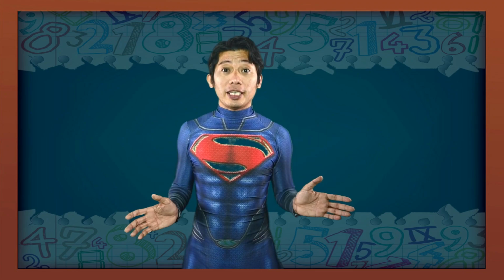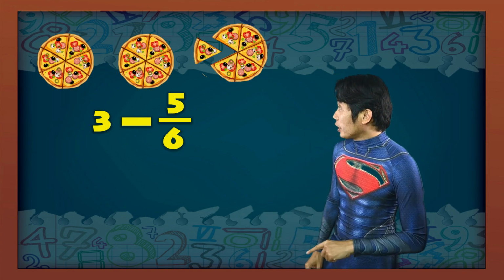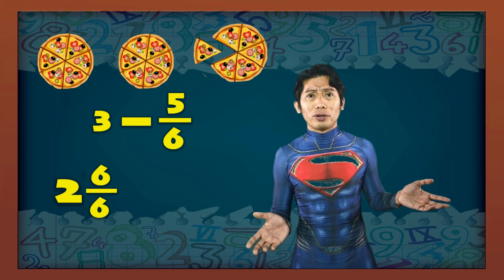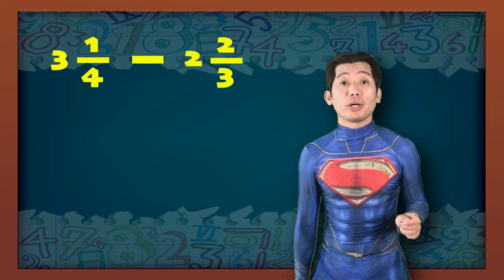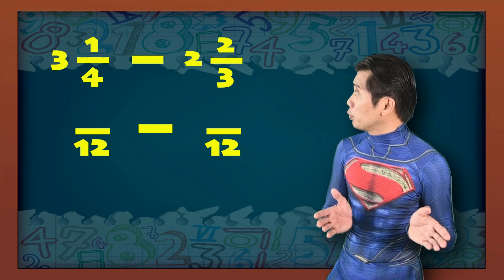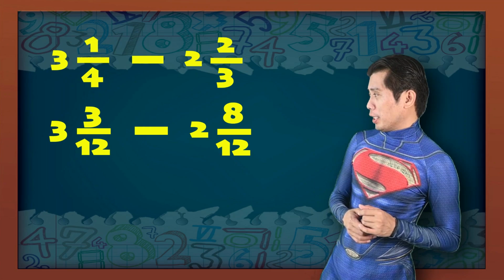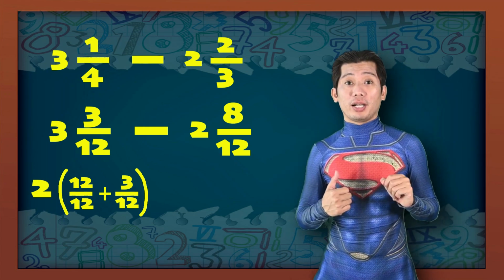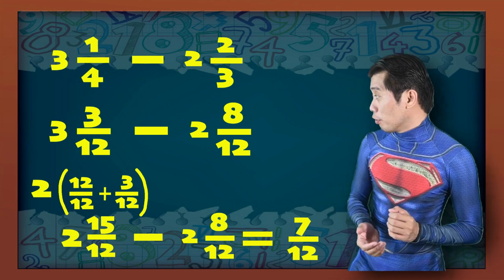Mr. S. Math Class - Subtraction of Fractions with Regrouping